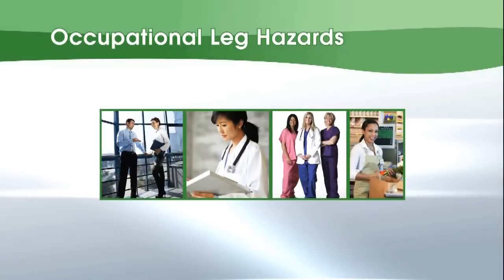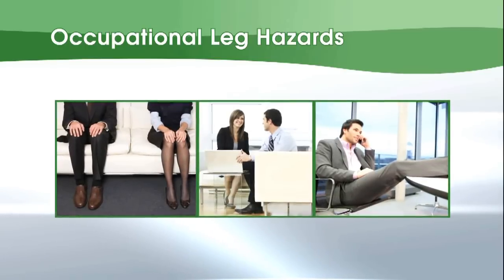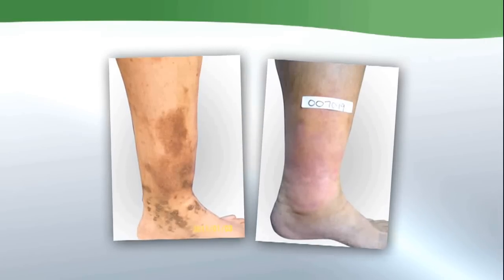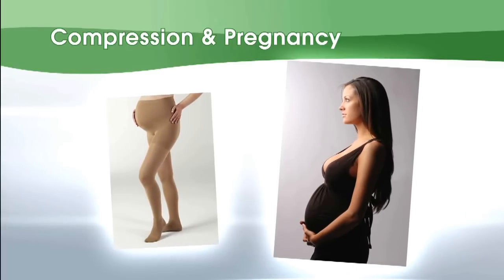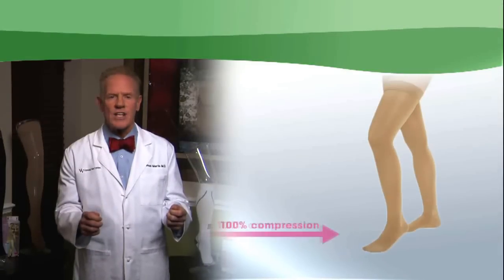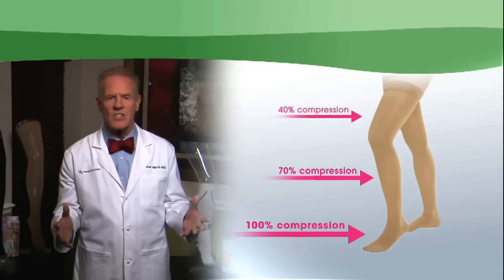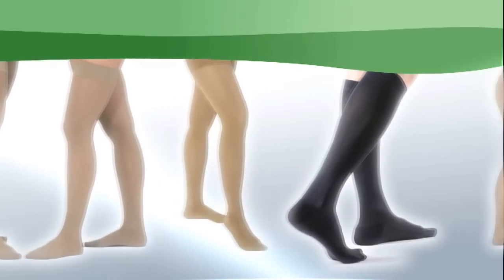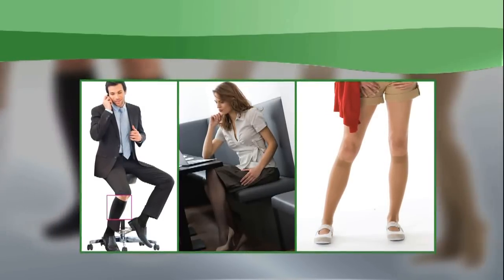Leg Health Tips from Vascular Vein Centers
Leg Health Tips for Itchy, Heavy, Tired Legs

This is a video from Dr. Martin of Vascular Vein Centers sharing valuable tips that could provide relief to common leg discomfort caused by occupations that require long periods of time standing as it is required which is the case for teachers, retail employees, nurses and beauticians. Equally, jobs with long periods of sitting, also can cause trauma that accumulates over time and can develop into more serious leg vein circulatory conditions which can arise in the form of leg discomfort. These is what he refers to as "Occupational Leg Hazards". He also mentions the risk of wearing girdles or spanx for prolonged periods of time

This video covers various ways to obtain leg relief from common leg discomfort such as:

Itchy legs
Heavy legs
Tired legs

Something as simple as maintaining your legs elevated for a few minutes a day to promote blood flow might help to bring comfort and relief to your legs.

Dr Martin also goes in detail explaining the importance of using graduated compression stockings for your leg health, which decrease the impact of gravity which can be key for those with spider veins or experiencing ankle swelling.

Compression Therapy – The Keystone for Vein Therapy and Leg Health

Compression therapy is the first and most conservative step in successful vein therapy. It is the gold standard in dealing with the symptoms and signs of vein disease. This treatment relies on a properly fitted stocking or compression device to provide steady pressure on your leg, which helps veins and leg muscles move blood more efficiently from the leg.

When combined with leg elevation, exercise and, when necessary, weight modification, compression therapy can be an extremely effective tool to improve your leg health and prevent further worsening of vein problems.

Compression stockings are now fashionable and available in a variety of styles and colors. Compression leggings in a variety of colors are also available. For those with advanced vein and lymphatic disease, affordable, individually tailored Velcro wraps are giving excellent results.

We have full-service compression sales, fitting and educational details available for you, so please simply contact us to find your nearest office and get the compression stockings you need to support your legs:

Click the link below to schedule your free priority consultation with one of our vein specialists today!